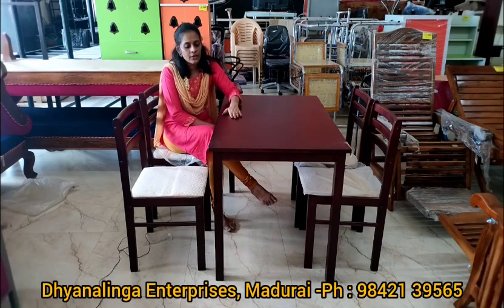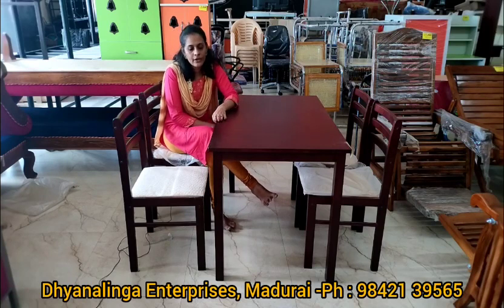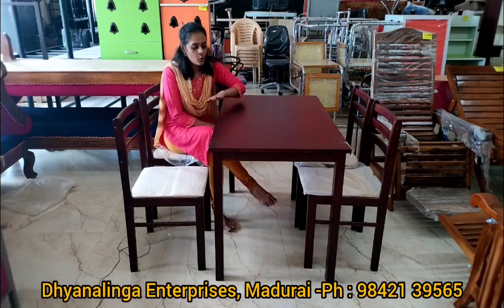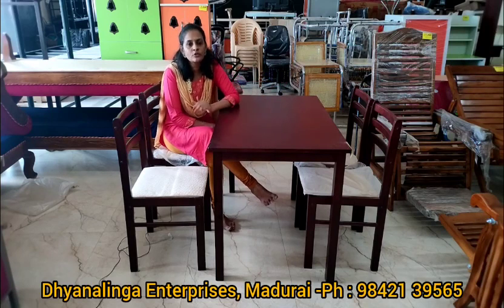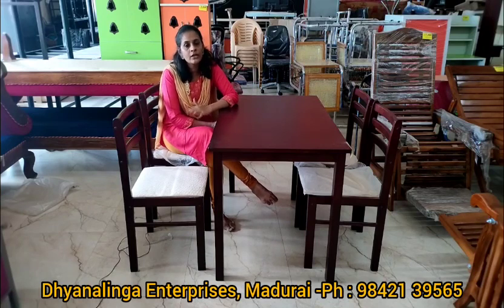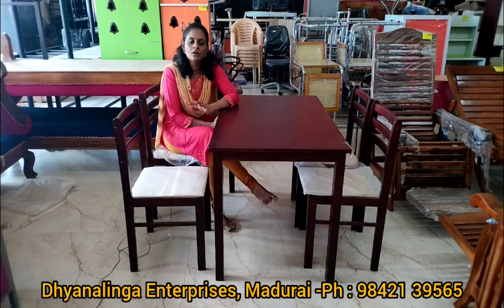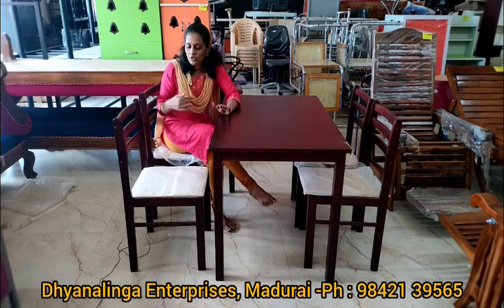Household / Restaurant Purpose Dining Table - Bulk orders also available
AVAILABLE WITH WHOLESALE PRICE :
Dhyanalinga Enterprises
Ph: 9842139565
38/1 Kuruvikaran Salai 5 th street
Behind Aravind Eye Hospital
Anna Nagar
Madurai-20

Bulk Order Available...All Over Tamilnadu Delivery Available...